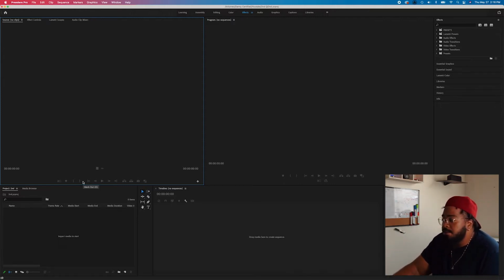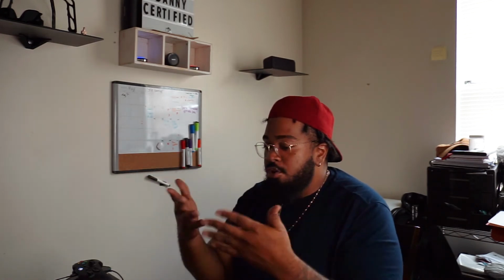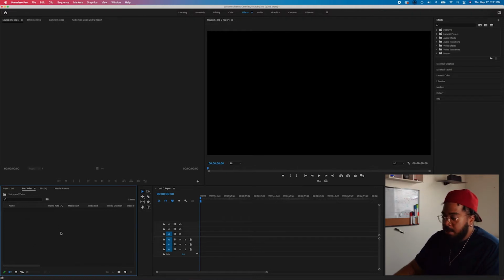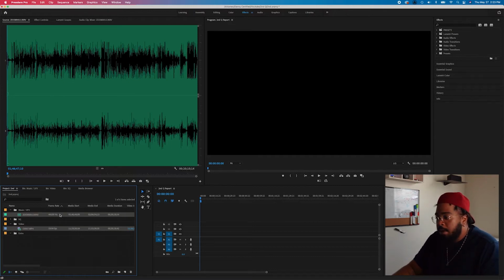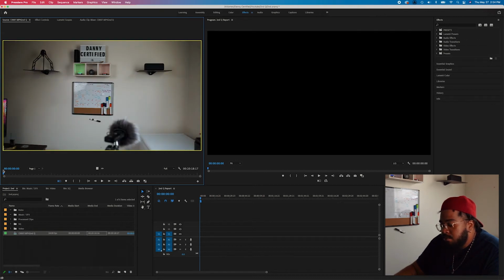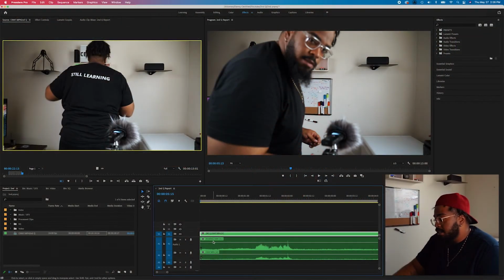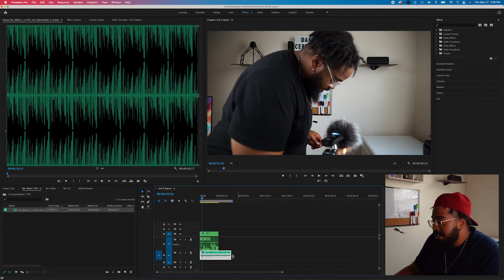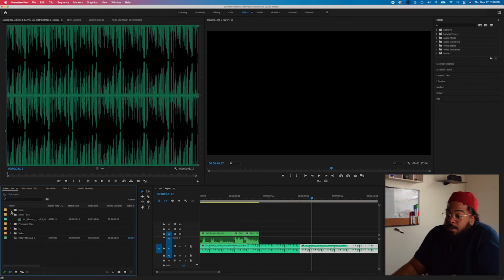Adobe Premiere Pro Tutorial for Beginners 2021 - This WILL save you TIME!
Premiere Pro Tutorial for Beginners 2021 - This WILL save you TIME!

Organization is key!

Go with me on this journey to success! My channel is going to show success and all the struggles of being a photographer/videographer go through. So I'm inviting you all into my life and this journey!

Cameras

Sony A7ii

Nikon Z50

Canon R5

Lens -

Canon RF 24 - 70 (f2.8)

Tamron 17 - 70 (f2.8)

Lights

Neewer Dimmable Bi-Color LED

HPUSN Softbox Lighting Kit Professional Studio Photography

Godox SL-60W

Kamerar Dfuse Collapsible: Softbox

Movo VXR10 Universal Video Microphone